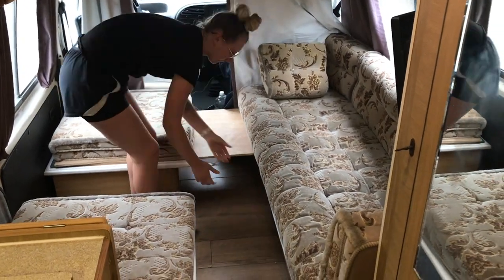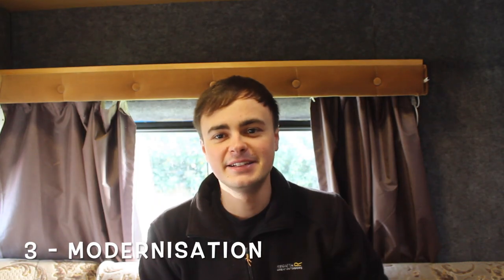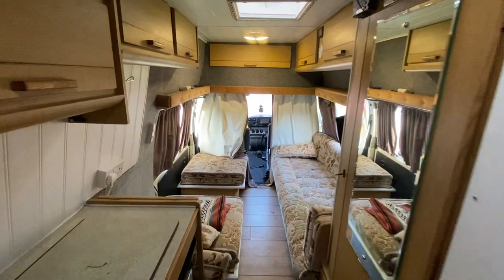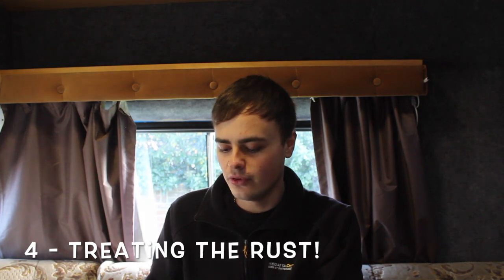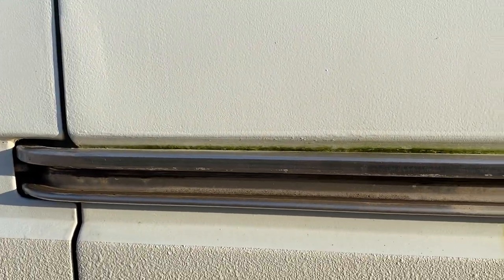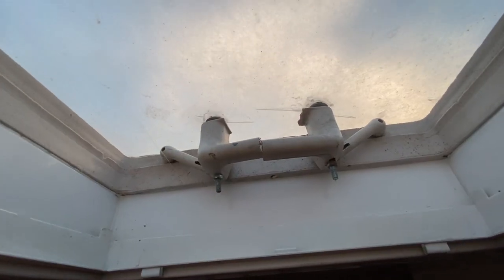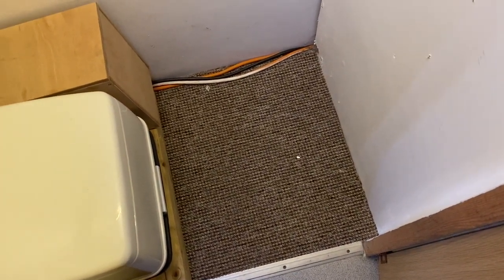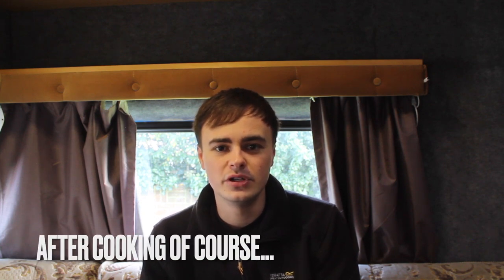10 Reasons I'm Starting Over - Van Build Series - Episode 1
Having spent the past year using my previously converted camper van, we have realised there are a few things which could be changed to make the van better suited to our needs. I will begin by telling you why I have decided to revamp this camper instead of buying a new blank canvas. This series will document the entire camper van build process of my 1998 Mk5 Ford Transit LWB (extended chassis).